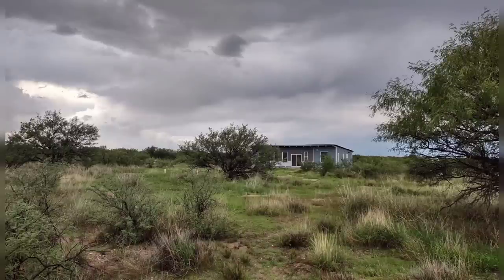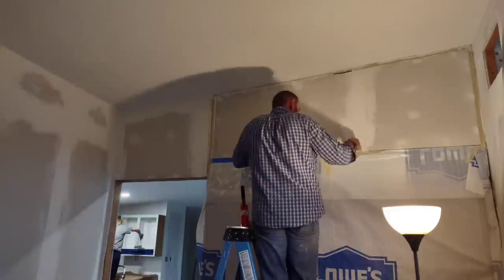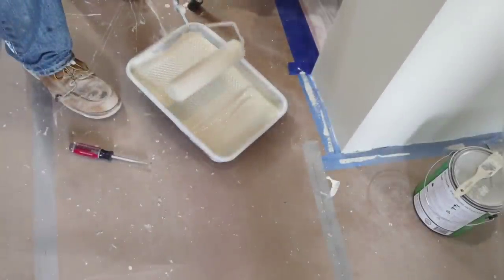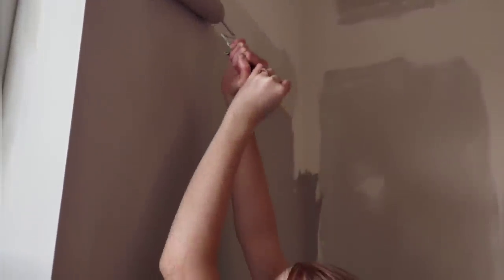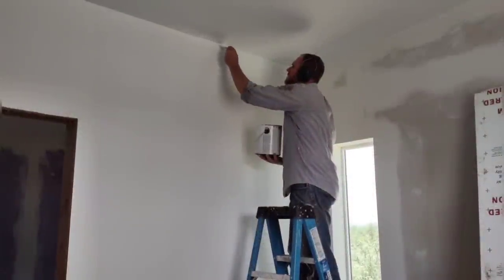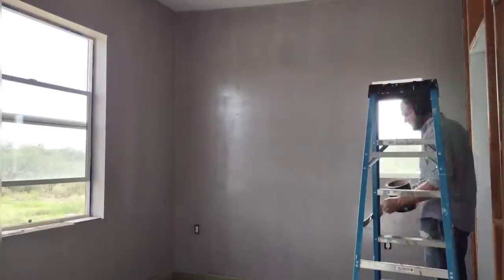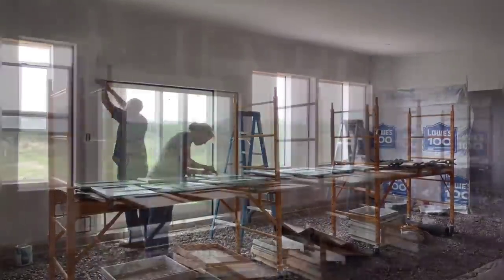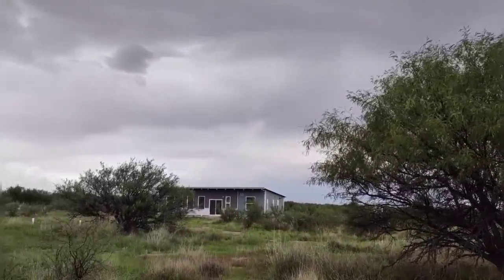Choosing the Colors | PAINTING the Walls & CABINETS | DIY Off-Grid Home Build #41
Choosing paint colors for our DIY off-grid home build. Repairing the cabinet doors & painting the walls and kitchen cabinet.

Building our own home in the Arizona desert.